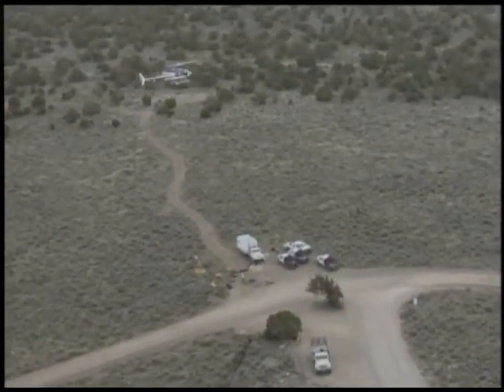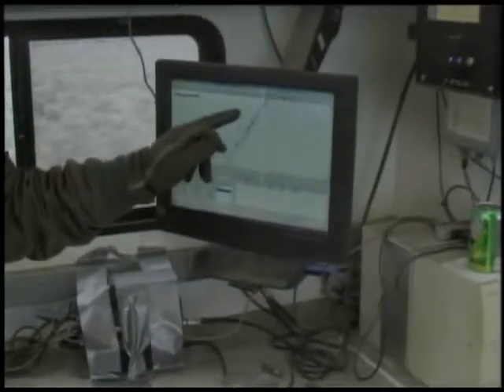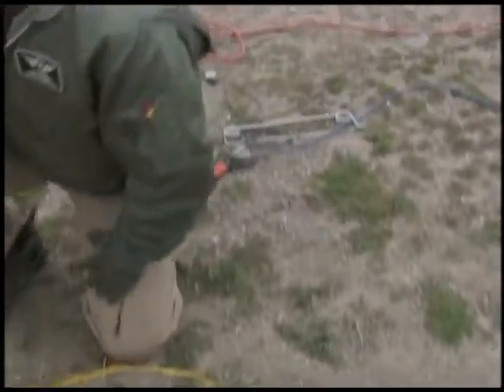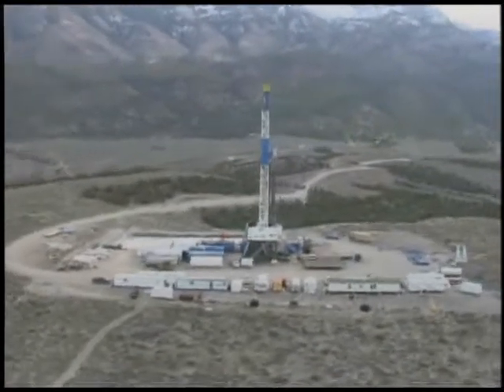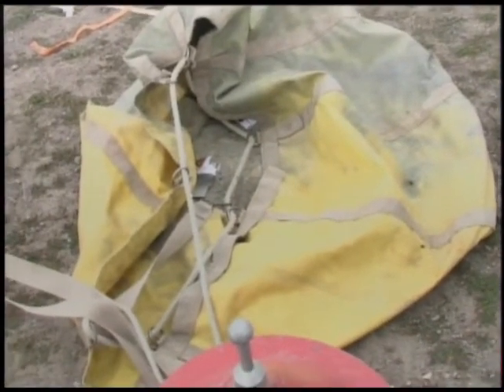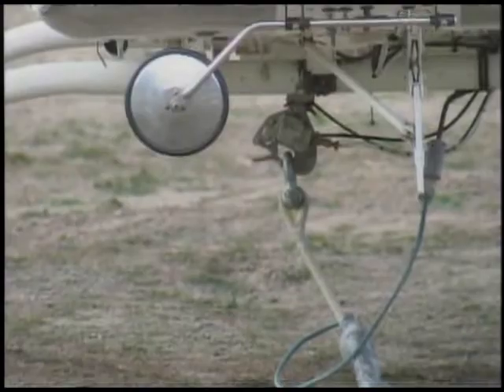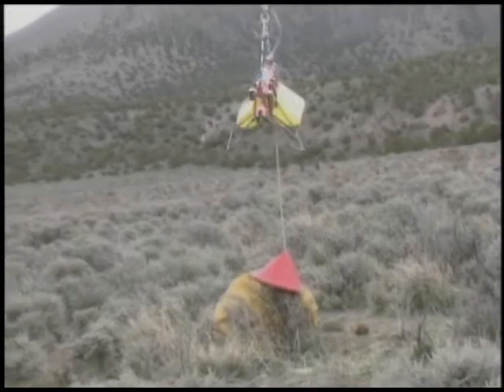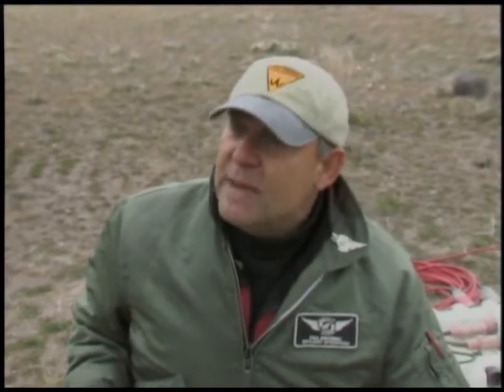Basic Seismic Long-line Operations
Seismic Long-line Operations